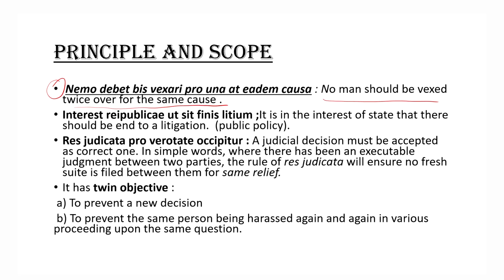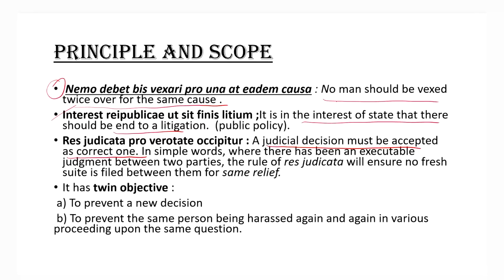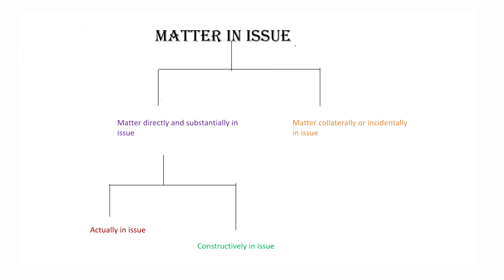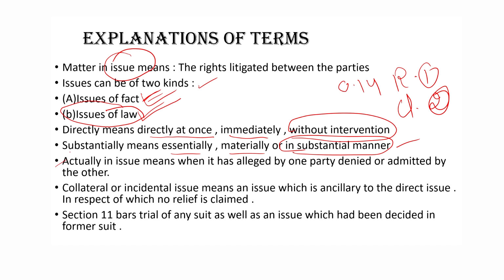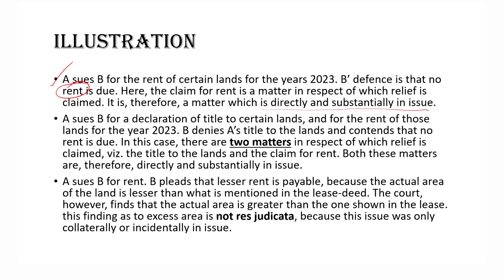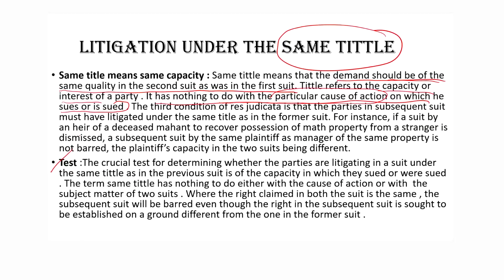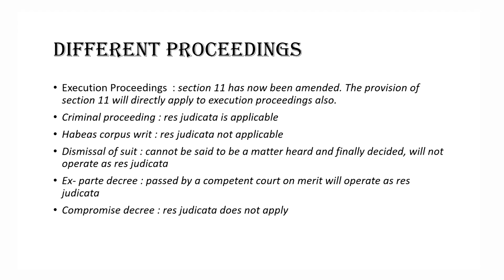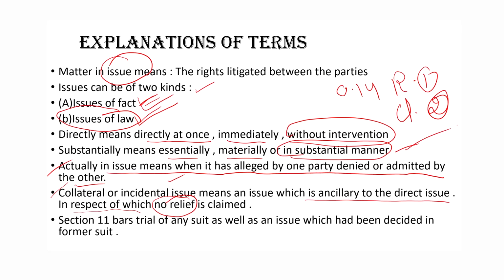RES JUDICATA (SECTION 11)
Subject : Law
Course Name : Civil Procedure Code 1908